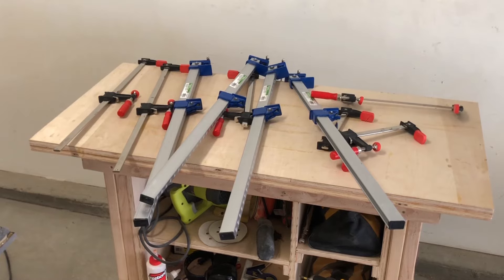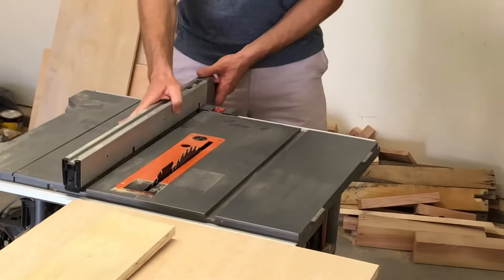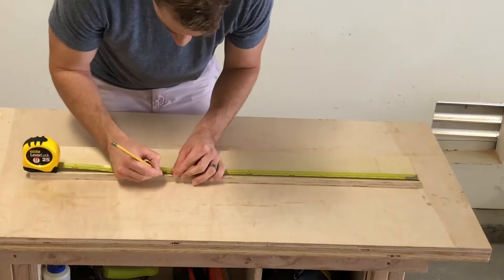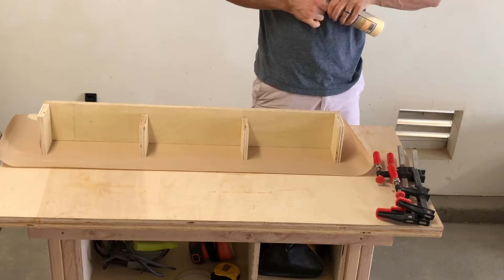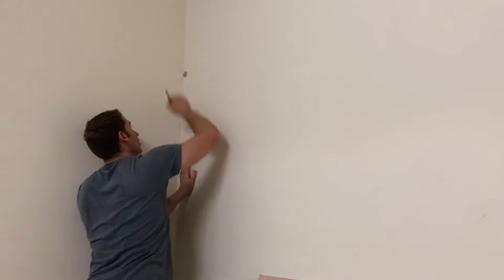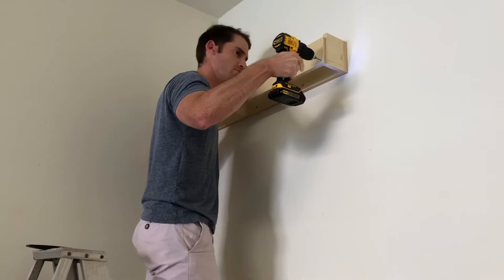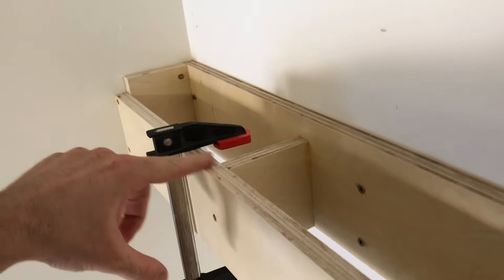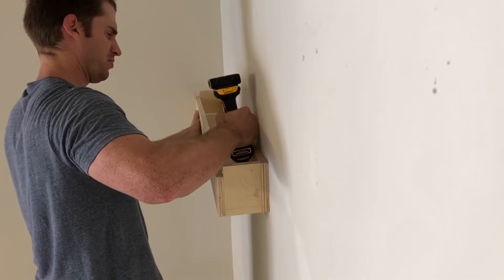DIY CLAMP RACK // WOODWORKING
Build the most simple yet effective clamp rack there is with limited tools. This is an afternoon project that is sure to help your workflow.

Tools and Materials Used:
Table Saw
Framing Square